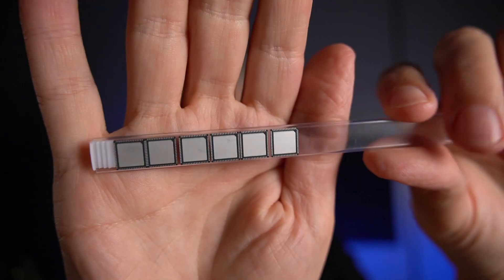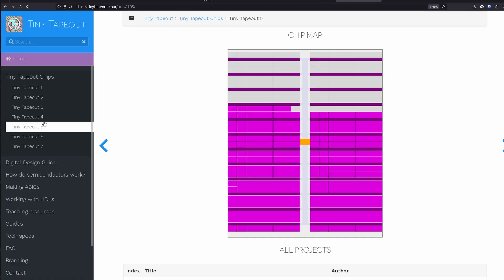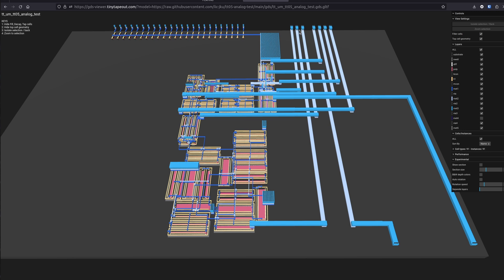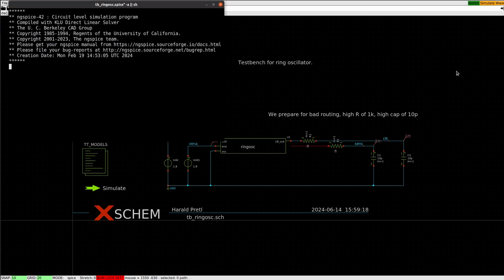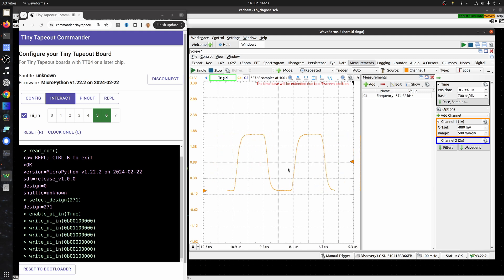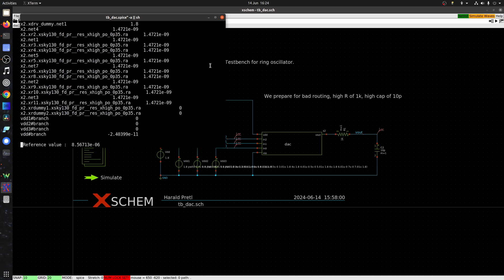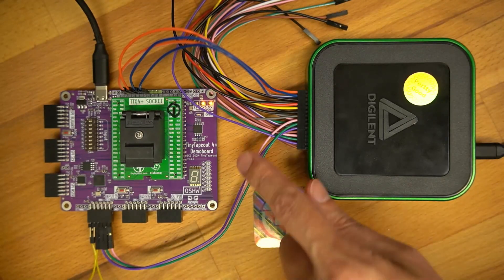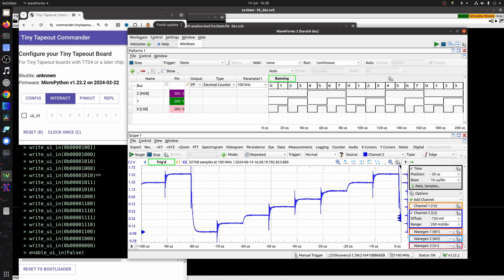How I tested the secret analog design on Tiny Tapeout 5